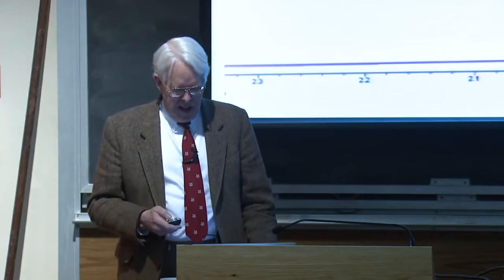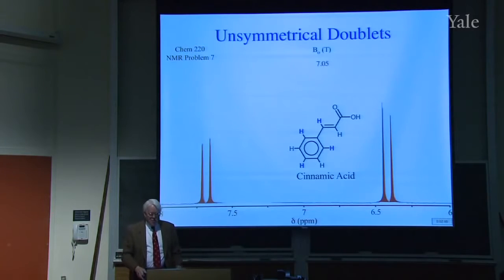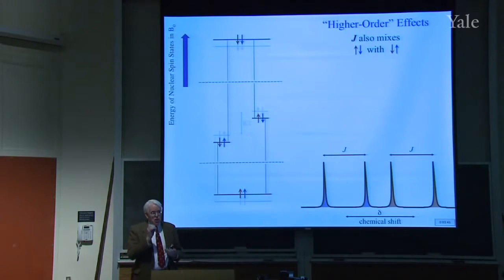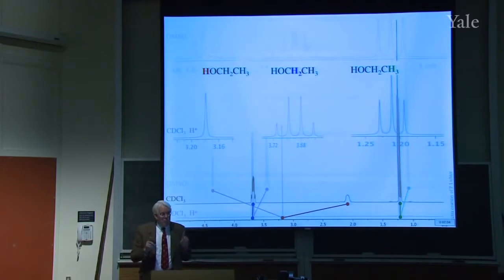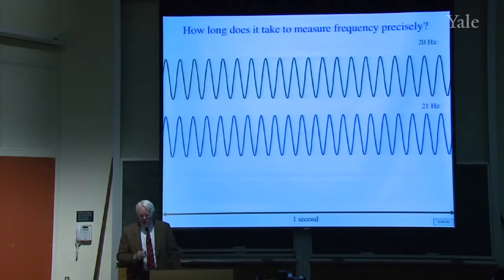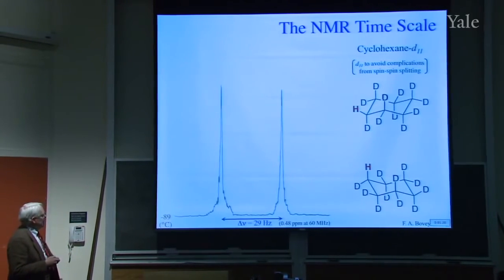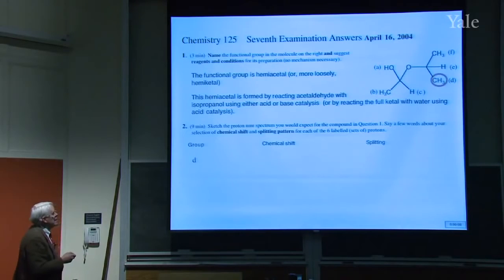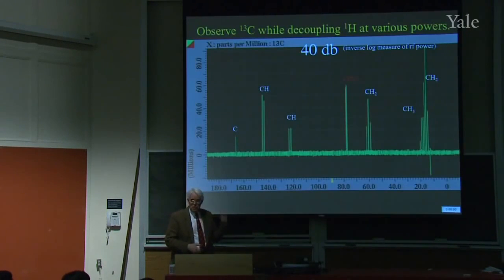25 C 13 and 2D NMR Electrophilic Aromatic Substitution